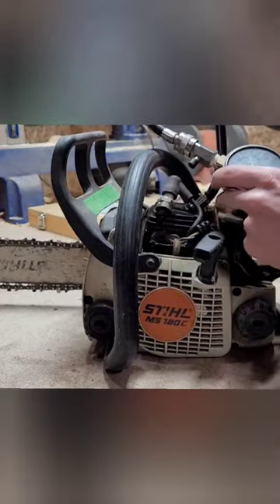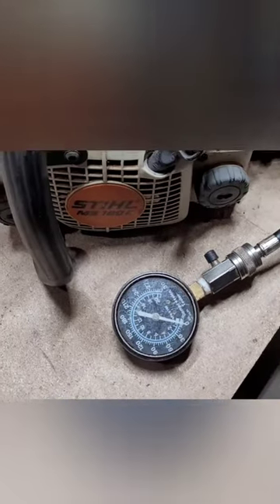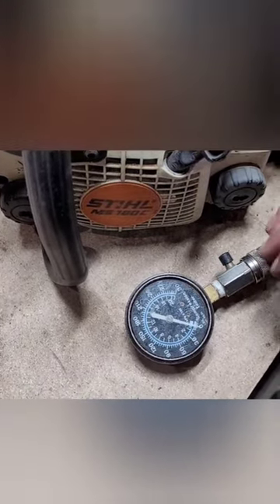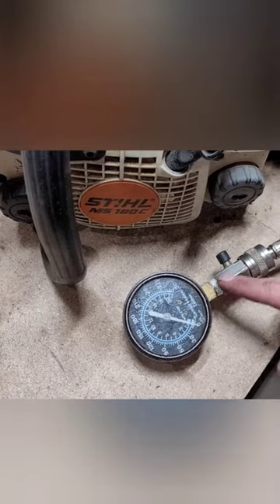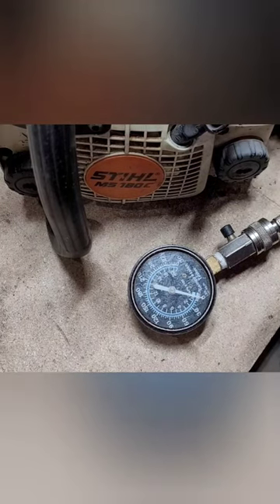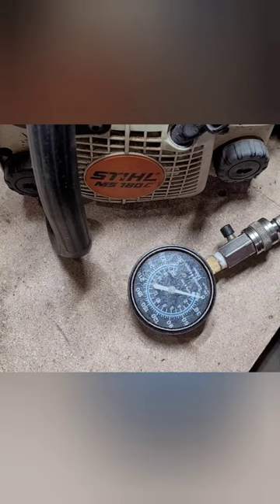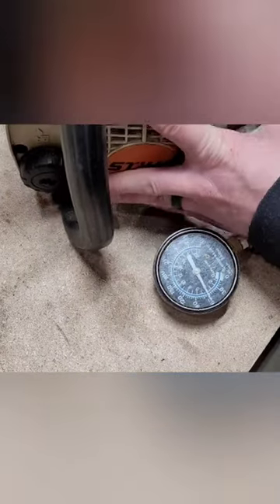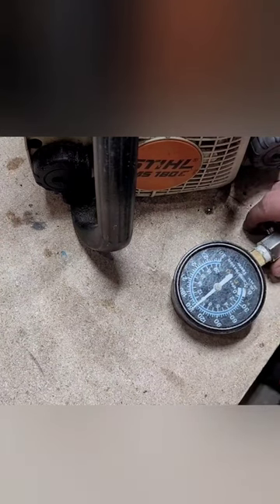Chainsaw repair- compression test